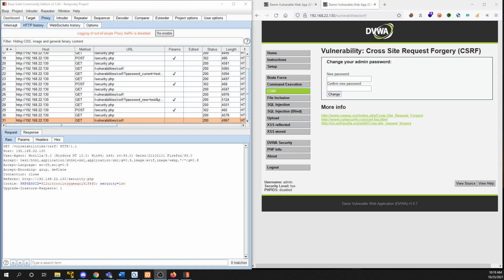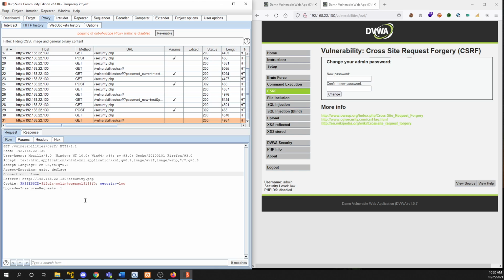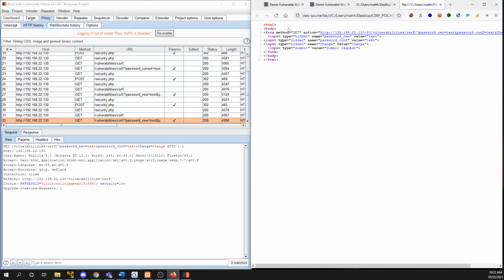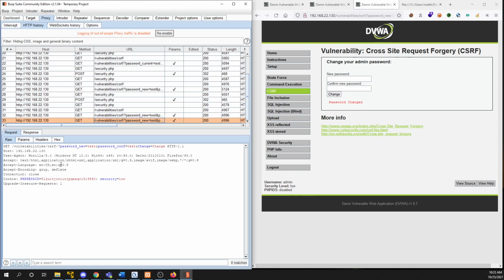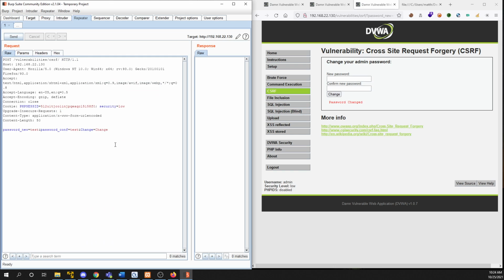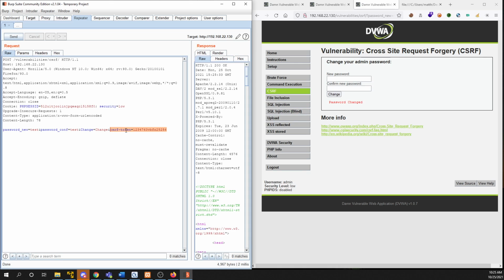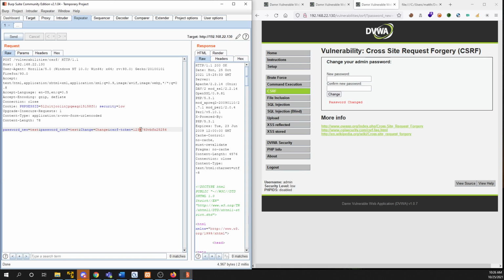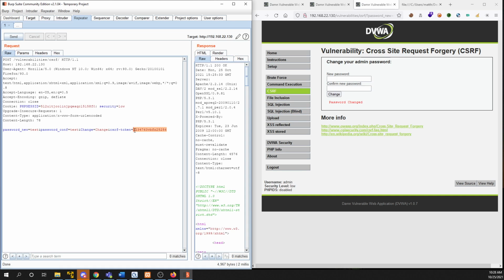CSRF - Ethical Hacking Club